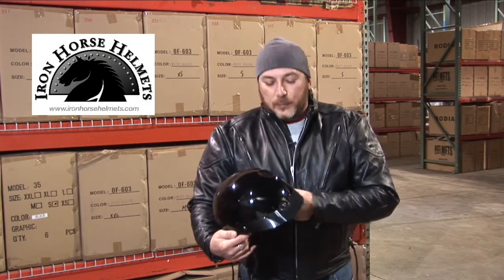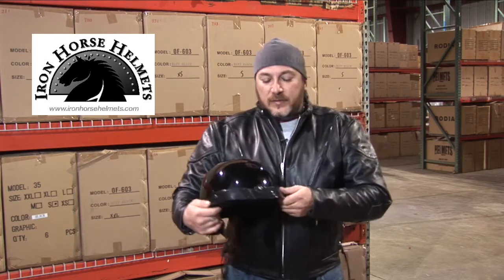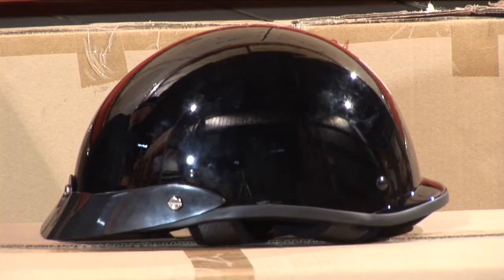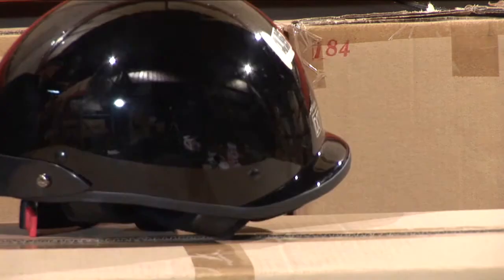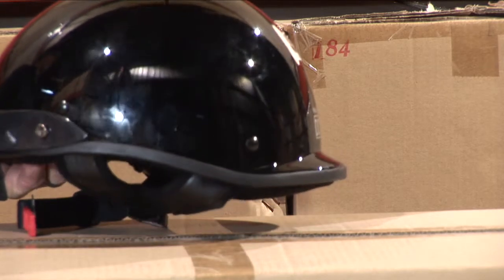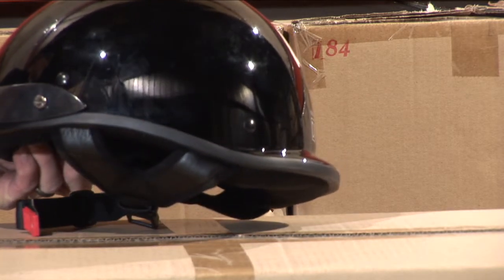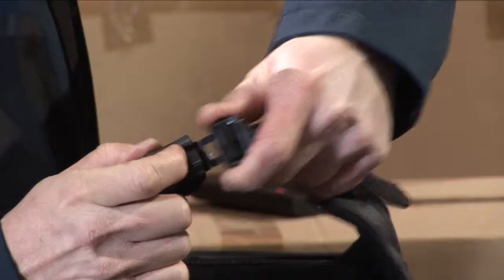Explorer Motorcycle Helmet